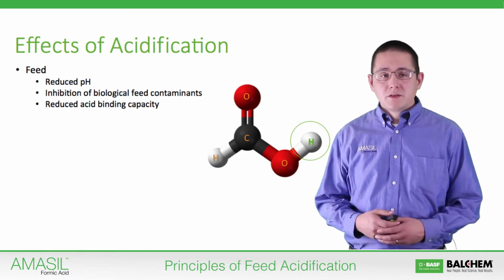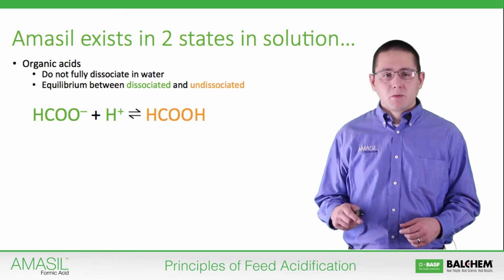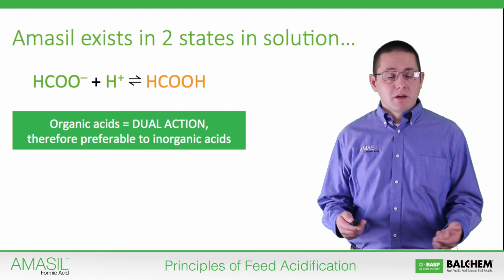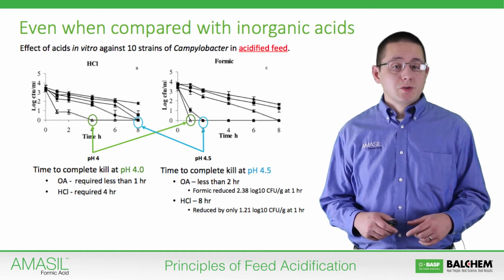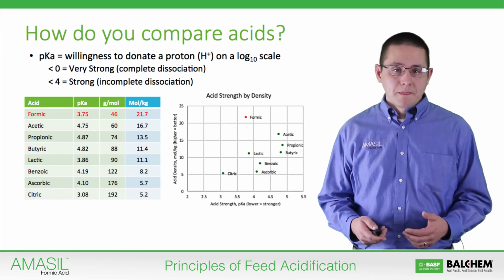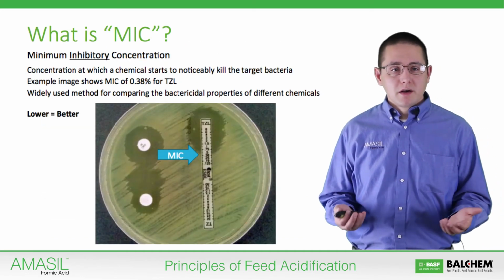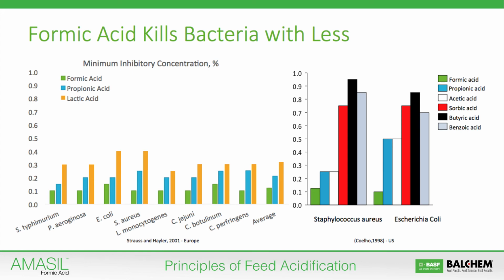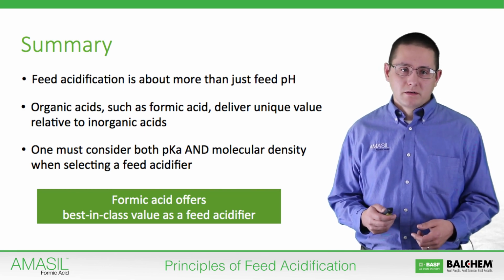AMASIL Formic Acid - Principles of feed acidification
Why is feed acidification important for safe feed and healthy animals? This is the first in a series of videos explaining the importance and value of feed acidification and the Amasil line of feed acidifiers.